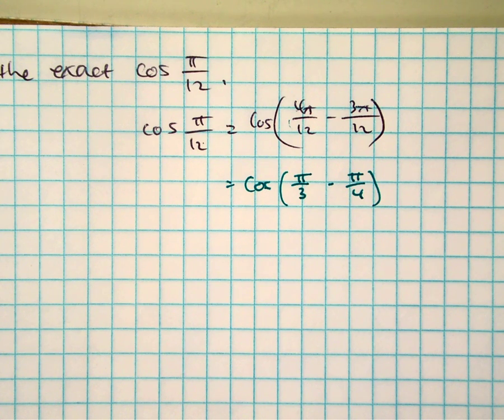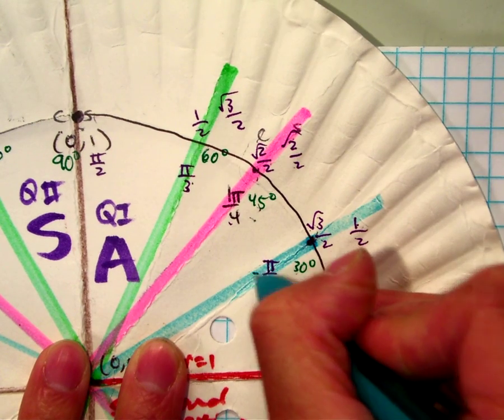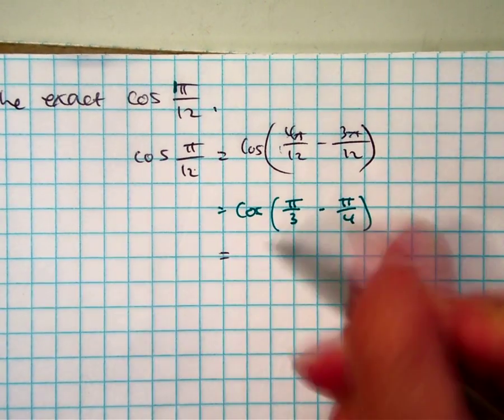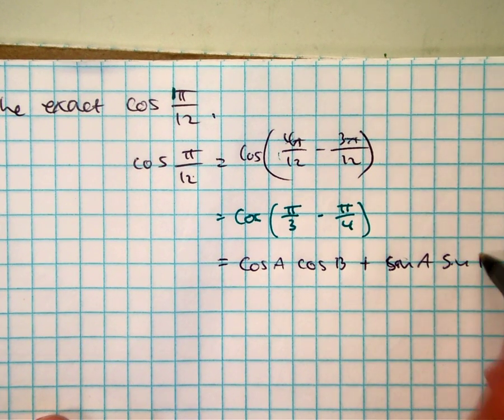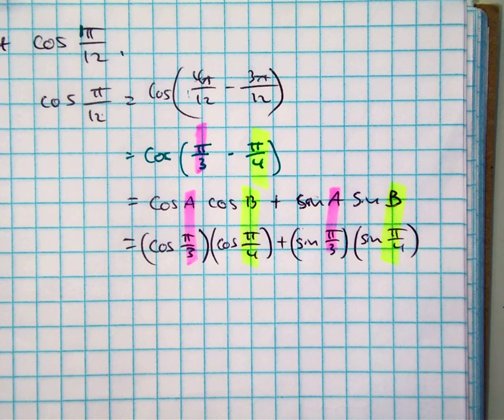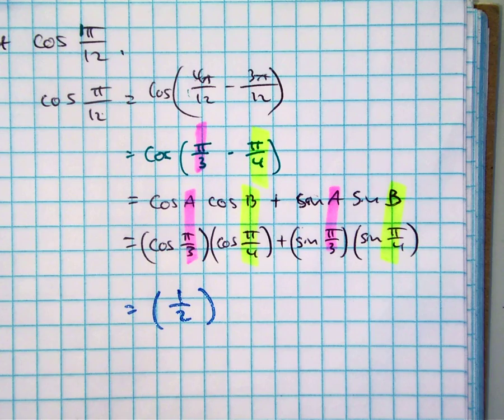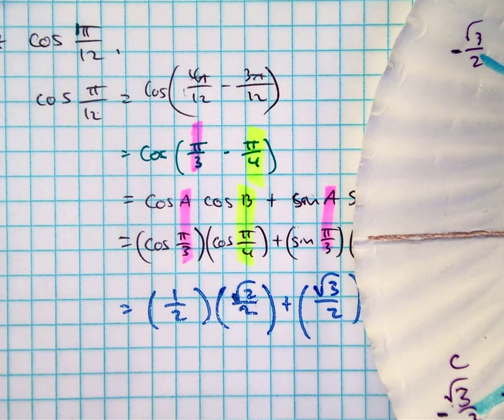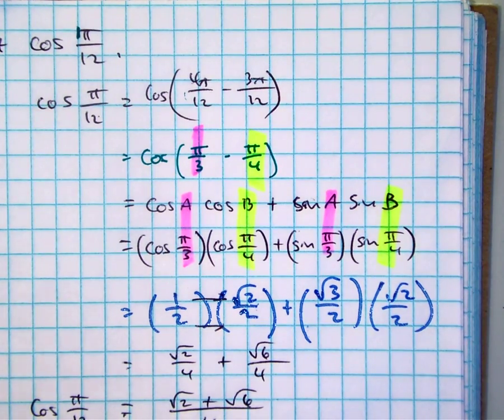sum and diff ID COS example D